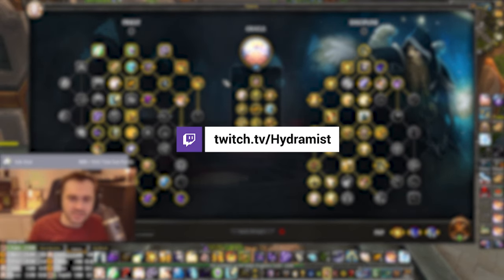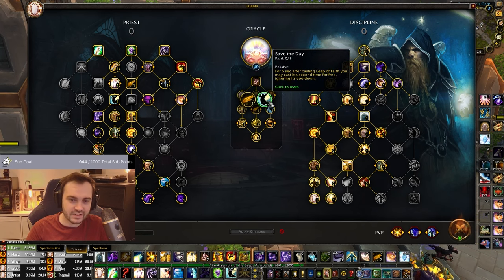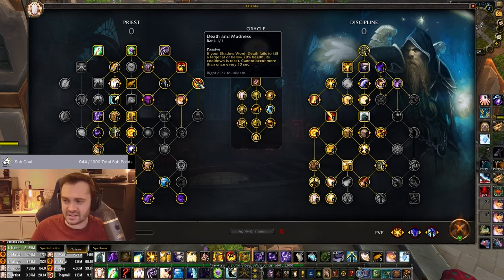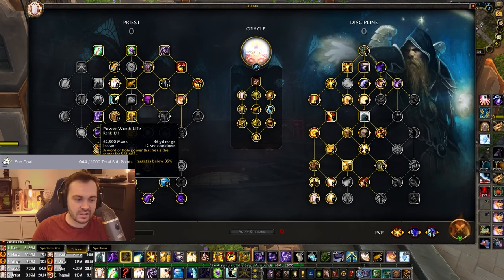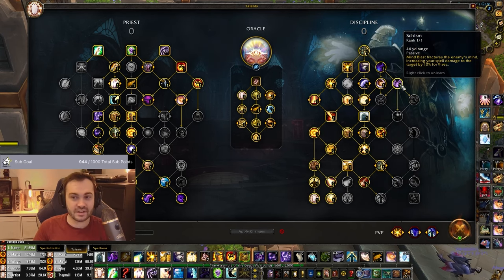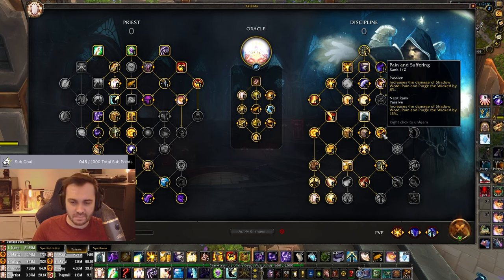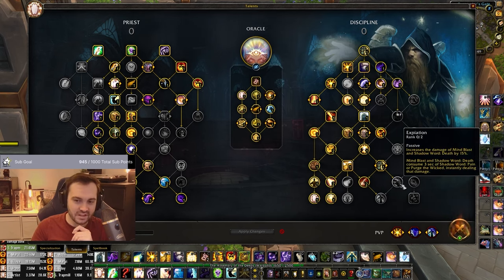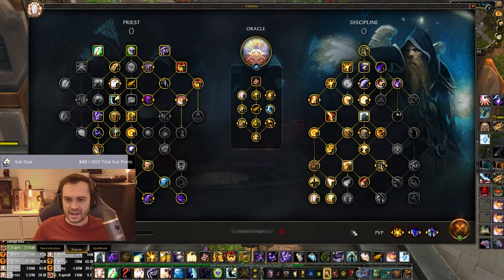BEST DISC PRIEST SPEC TWW S1 PVP *ORACLE HYPE*